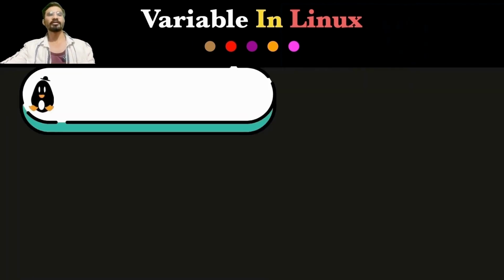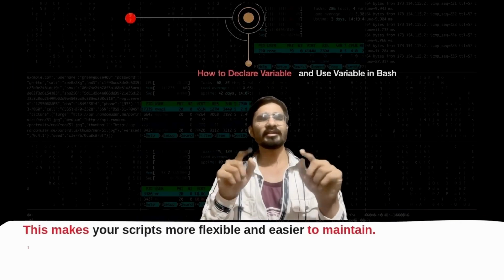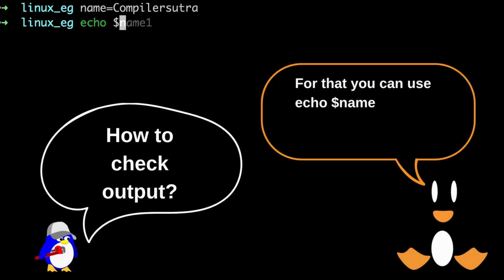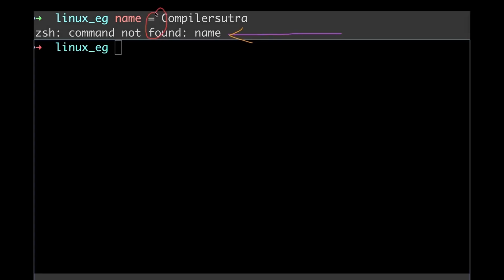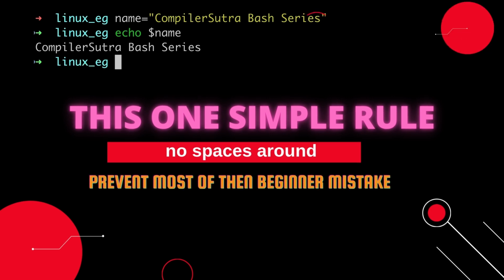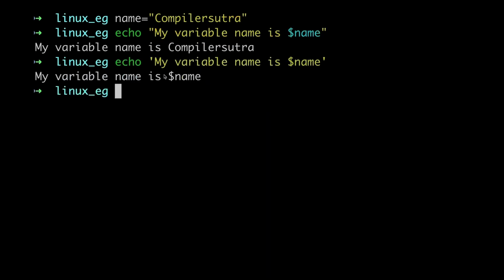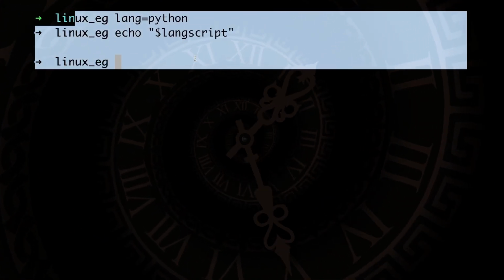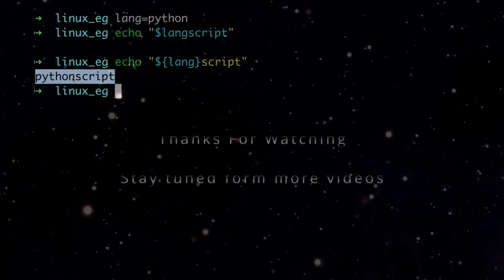1.3 How to Declare Variable in Bash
Here’s an SEO-optimized YouTube video description with relevant tags and keywords for your video “Bash Variables and Quoting Explained”:

Bash Variables and Quoting Explained – Complete Beginner's Guide

Learn how to declare variables in Bash, understand how quoting works, and avoid common shell scripting mistakes. In this video from CompilerSutra, we break down the essentials of Bash scripting for beginners and intermediate users.

What you’ll learn in this video:

How to declare and assign variables in Bash

Difference between single quotes (') and double quotes (")

When to use ${} for variable references

Common Bash scripting mistakes and how to fix them

Whether you're new to Linux scripting or want to improve your command-line automation skills, this tutorial will help you write cleaner, more reliable Bash scripts.

Perfect for:

Linux users

DevOps engineers

Beginners learning shell scripting

Anyone working with terminal automation or cron jobs

for more in-depth tutorials on Bash, compilers, scripting, and system-level programming.

Bash and Shell scripting

Compiler development

Programming tools and automation

DevOps workflows and scripts

TImeStamp
0:00 -  Welcome To Compilersutra
0:20 - What video will content
0:55 - what is a variable and how to use it.
4:14 -  Difference between single and double quote
5:47 - how to combine varibale